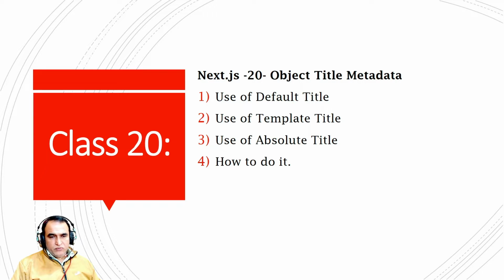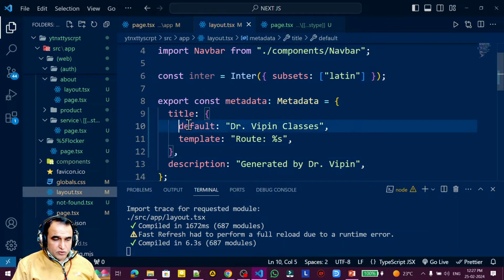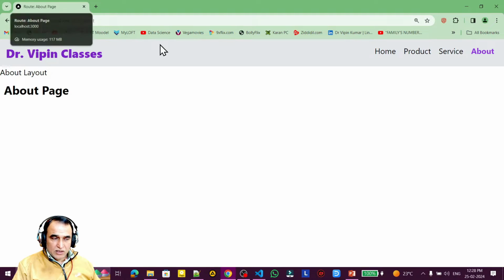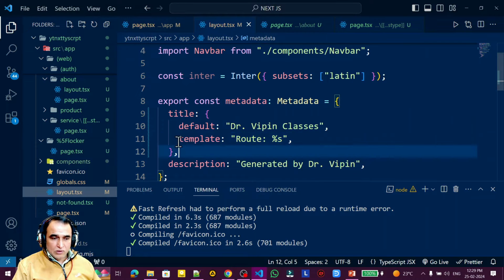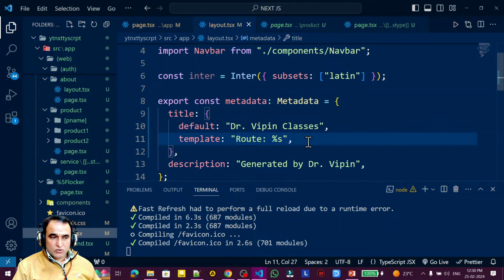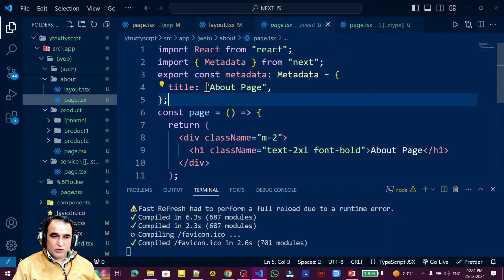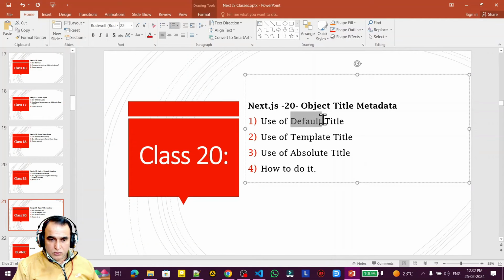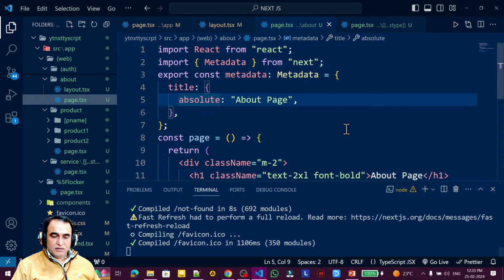Default, Template, and Absolute Title Metadata in Next.js | Next.js 14 Tutorial -20|Dr Vipin Classes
Template, Absolute and Default Title Metadata in Next JS | Object Title Metadeata in next js

object title metadata
absolute title metadata next js
template title metadata next js
default title metadata next js
title metadata in next js